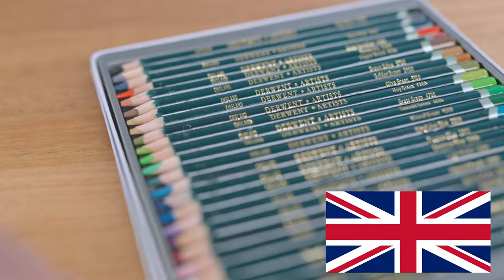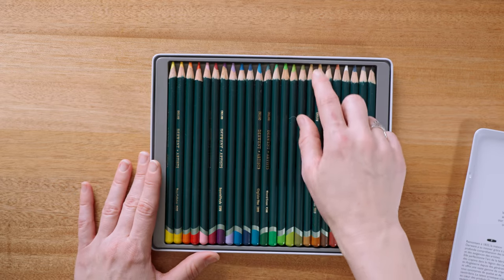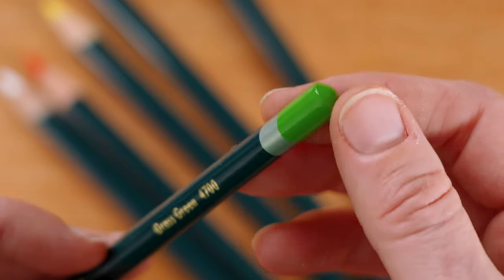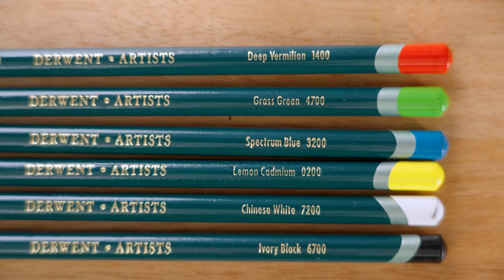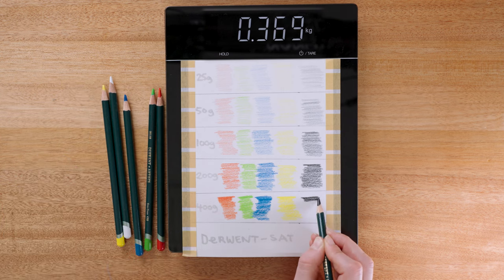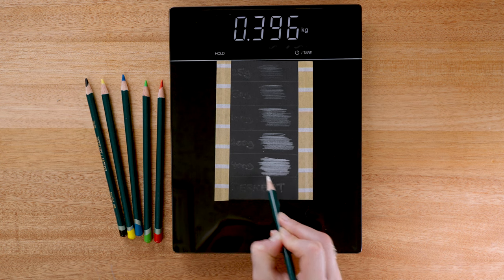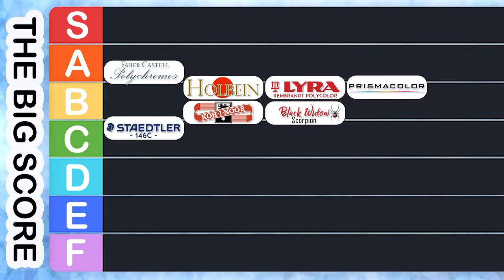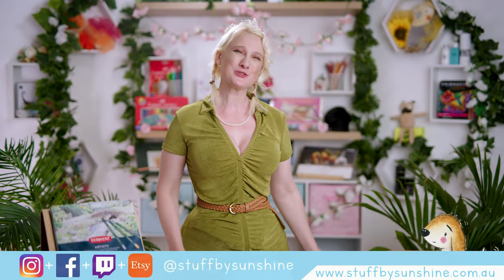Reviewing The Derwent Artists Coloured Pencils - The best British pencil?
The Derwent Pencil's are everywhere here in Australia and today were looking at the original Coloured Derwent pencil, the Derwent Artists Coloured Pencils!

The Derwent's (here in Australia at least) are one of those pencils that are given as a gift or what people seem to buy when they want to take up the artings. I even have it on good authority they are the recommended art supplies for many highschool Art Courses.
But are they actually any good? Or is it a case of all hype and frankly just being a name people know? Well lets review them and find out :)

This is the Big Review where I take pencils (and art supplies) and throw a series of tests at them. Some scientific, some opinion based, but through out it all I'm trying to give you enough information that you can make your own mind. This is the Big Review!
The good, the bad AND the ugly you get to see it all as as we look a these Classic Derwent Artists Coloured Pencils.

0:00 - The Introduction
1:06- The Design of the Derwent Artists Colour Pencils
4:53 - Test 1 - Saturation and Vibrancy - How Saturated and Vibrant are the Derwent Artists Coloured Pencils?
9:48 - Test 2 - The Straight Gradient - How well do the Derwent Artists Coloured Pencils Gradient?
12:08 - Test 3 - The Blending Test - How well do the Derwent Artists Coloured Pencils Blend?
14:47 - Test 4 - The White Factor - How does the Derwent Artists Coloured Pencils White Perform?
16:27 - Test 5 - Color Accuracy - How accurate is the Derwent Artists Coloured Pencils barrel to the pigment?
18:04 - Test 6 - The Break Factor - We break some pencils!
21:53 - Test 7 - The Joy Factor - My opinions using the Derwent Artists Coloured Pencils.
24:58 - The End and the Big Score

Sunshine

🥰Bio:
Sunshine Is an Australian Childrens book Illustrator, live Streamer and very bad game player. She currently has over 30 books to her name and live streams almost daily.
Sunshine loves art, loves stories and is driven with a passion to bring that love to other people.
If you'd like to talk to sunshine about illustrating your project, please reach out below.

Thankyou for checking out my stuff :)